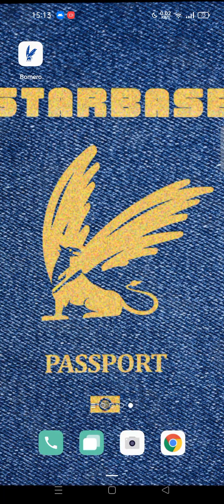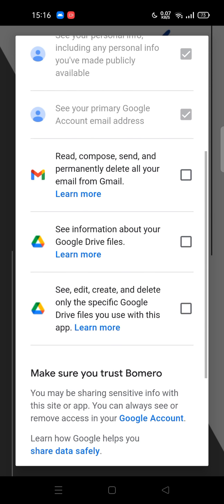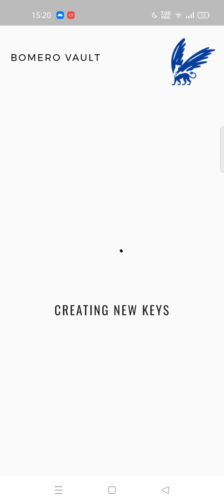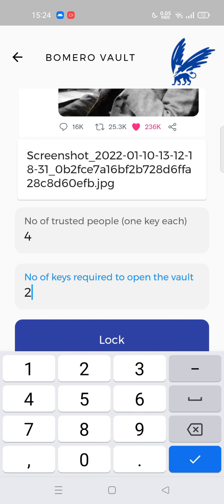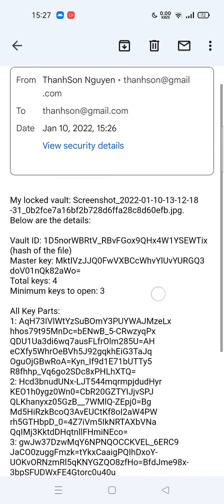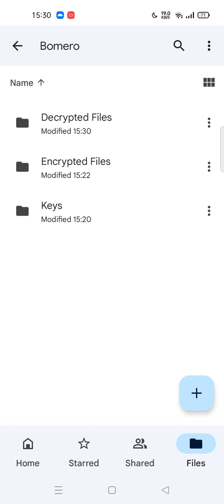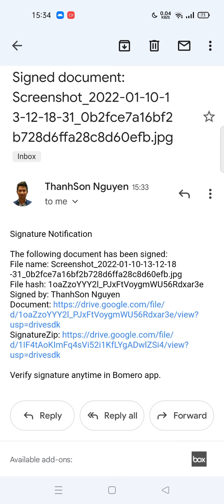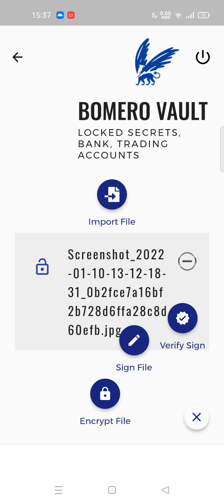Bomero App Demo 10.Jan.2022